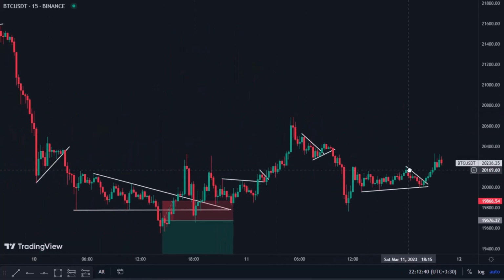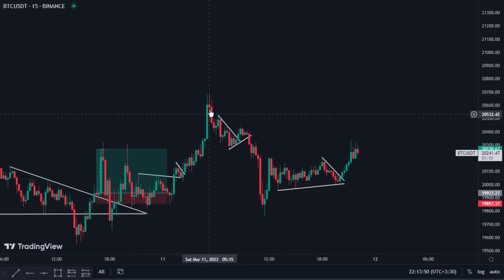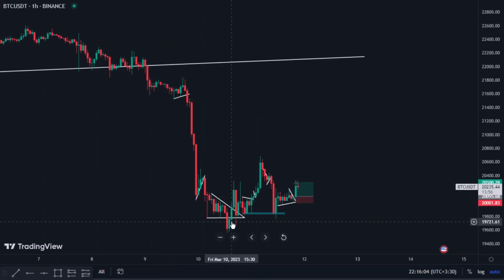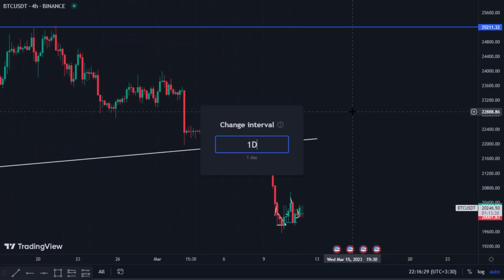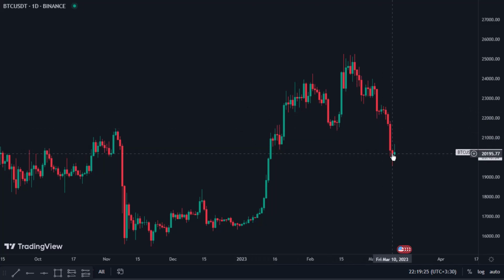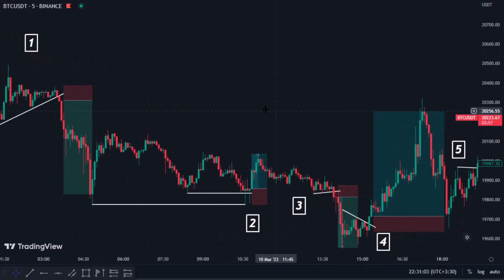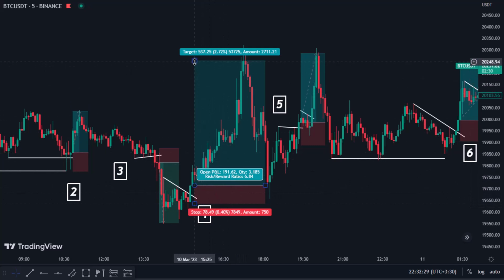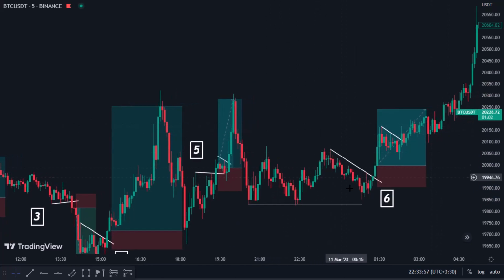BITCOIN Price Analysis Today (11 March 2023) And The Positions I Made - BTCUSDT BUY Position ?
Welcome to our latest video on Bitcoin trading analysis, where we'll be diving deep into the world of cryptocurrency, forex, and technical analysis. In this video, we'll be exploring the Bitcoin chart for March 10th, 2023, using a range of technical indicators and trading strategies to identify potential opportunities for profit.

As we analyze the chart, we'll be discussing key concepts such as support and resistance levels, trend lines, and chart patterns, all of which can help you make informed trading decisions. We'll also be keeping a close eye on news and events in the crypto and forex markets, as these can have a significant impact on Bitcoin's price and overall market sentiment.

So if you're interested in trading Bitcoin, forex, or other cryptocurrencies, this video is a must-watch. Our analysis is designed to be accessible to traders of all levels, from beginners to experts, so you can gain valuable insights into the market and make profitable trades. Don't miss out on this opportunity to learn more about trading Bitcoin and take your skills to the next level!

0:00 - Intro
0:31 - Bitcoin Analysis
7:45 - My Positions